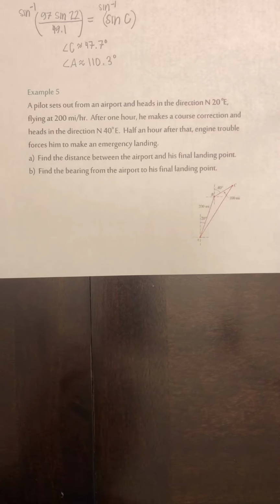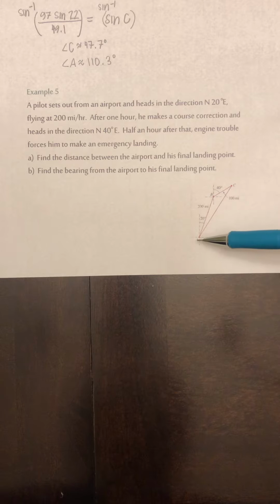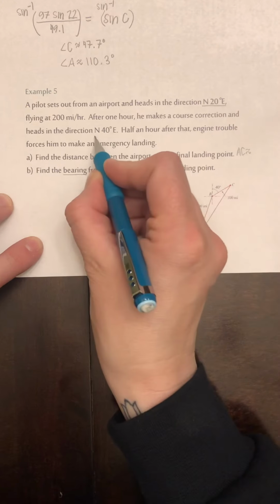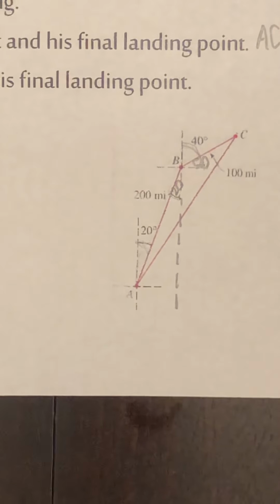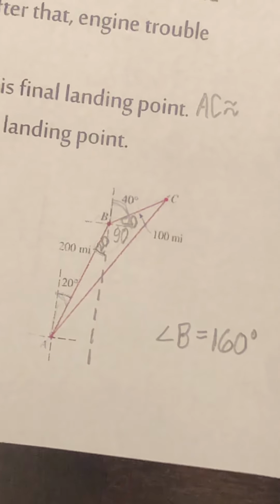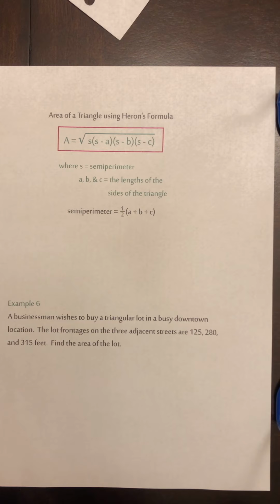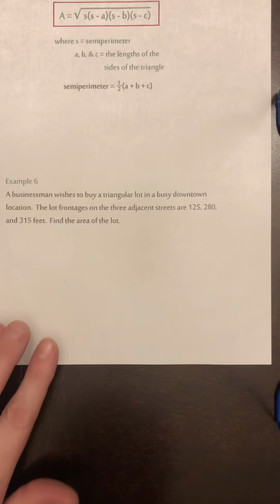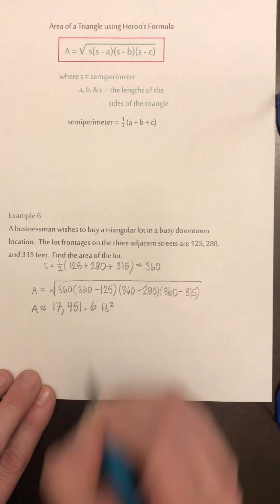Precalculus Section 6.6 Examples 5-6